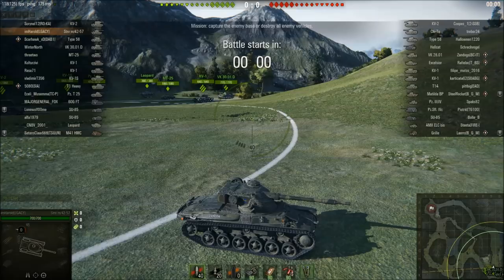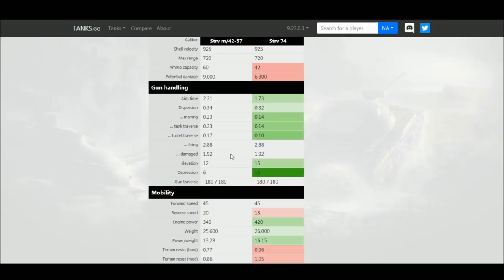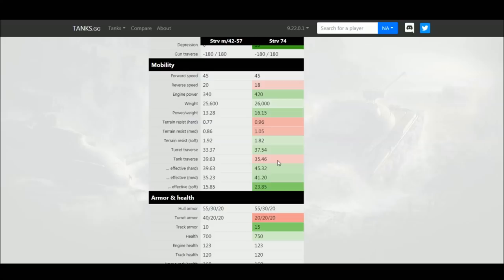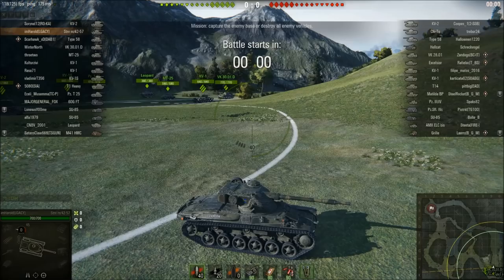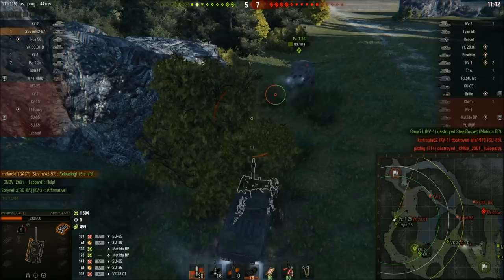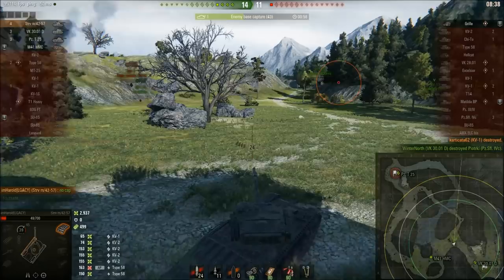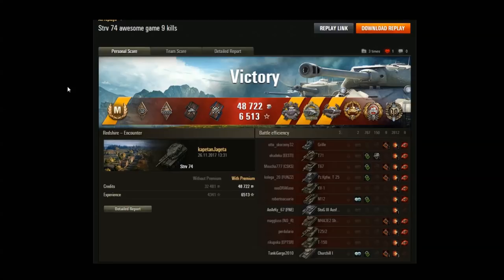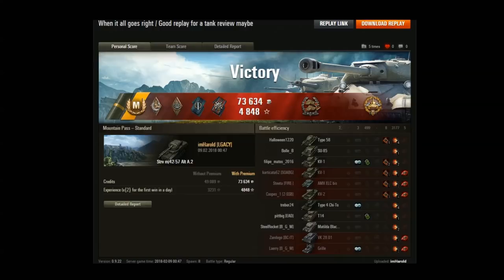Your Replays - Tier 6 Swedes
With imHarold and kapetanJageta. Getting over the flu which knocked me out for the last few weeks. Hopefully the first of a lot more videos on the way.